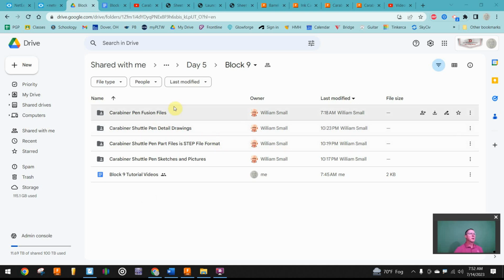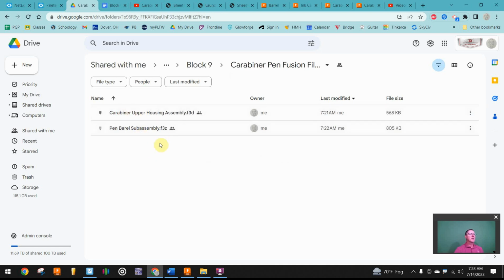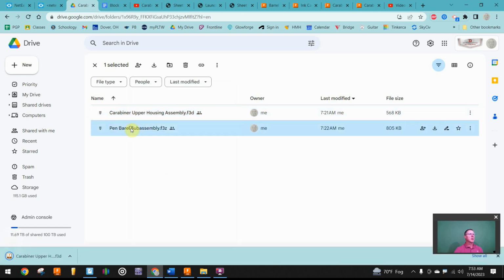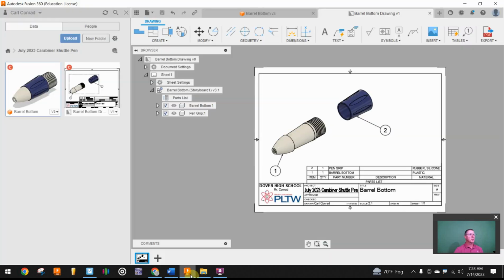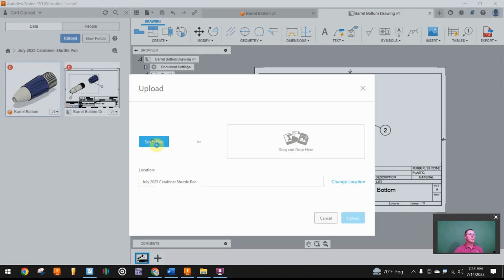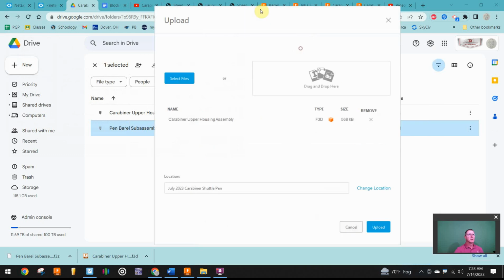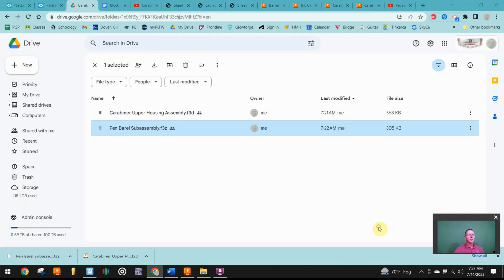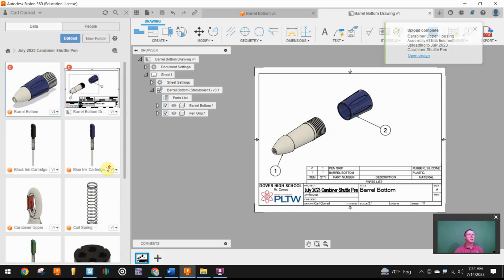Carabier Pen Importing Sub Assemblies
Block 9 Tutorials